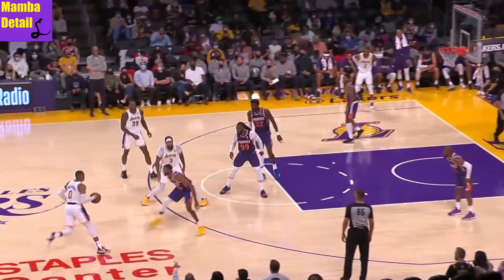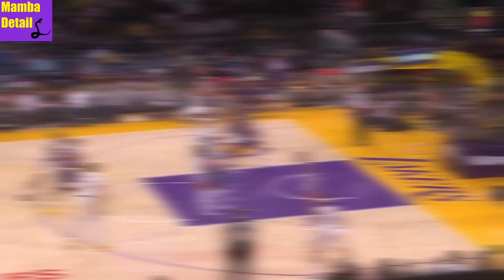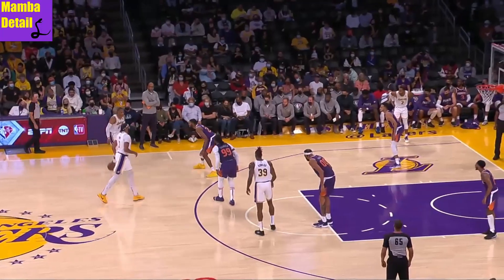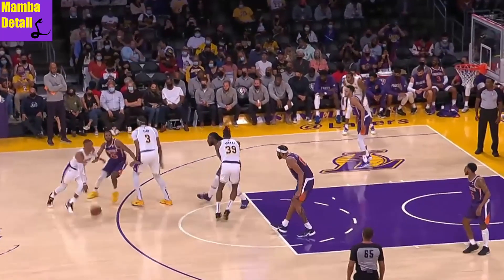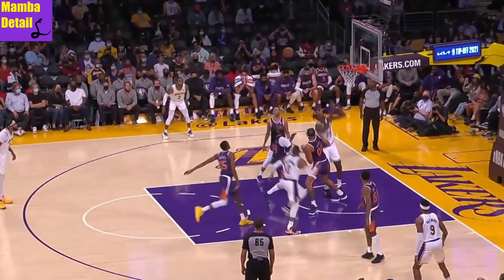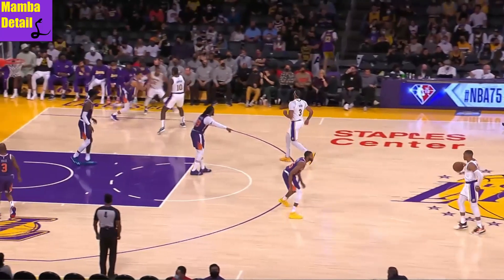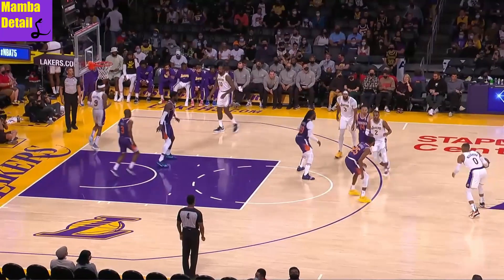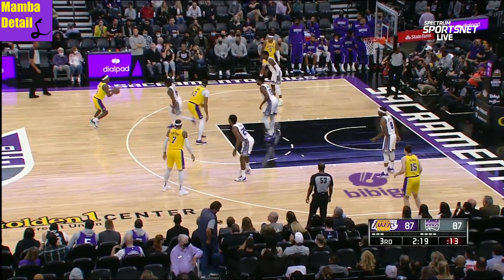How Do You Guard This Lakers Play 🤷‍♂️ | Mamba Detail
My Purpose:
In 2020, I lost two role models in my grandmother and Kobe Bryant. It was a tough time for me mentally with the combination of dealing with COVID-19, ensuring my family's safety, and academics. Ever since I picked up basketball in the 6th grade, my life has forever changed. I truly believe I would not be the person I am today without basketball and Kobe Bryant. My goal has been to honor and continue Mr. Bryant's legacy.

Mamba Detail, inspired by Kobe Bryant's "Detail" series on ESPN. I WILL NOT monetize this content in any fashion.